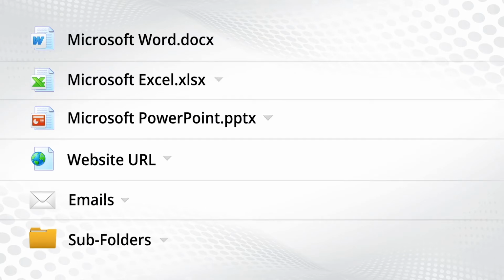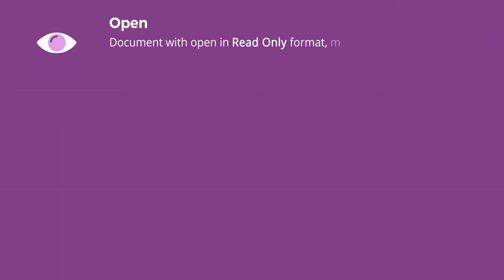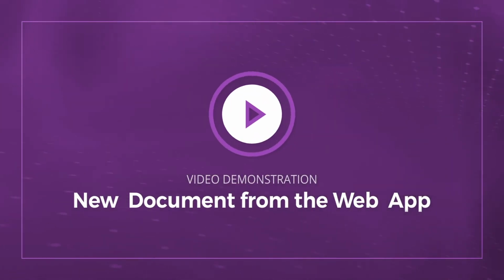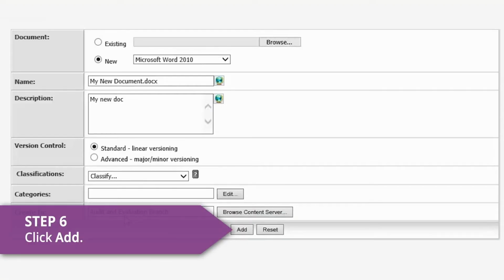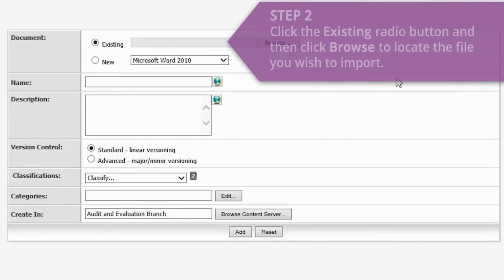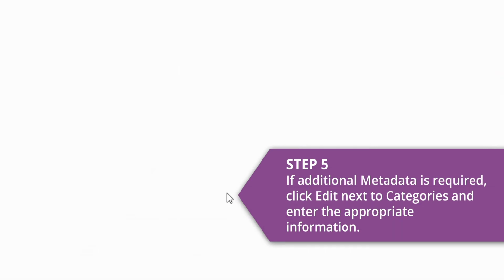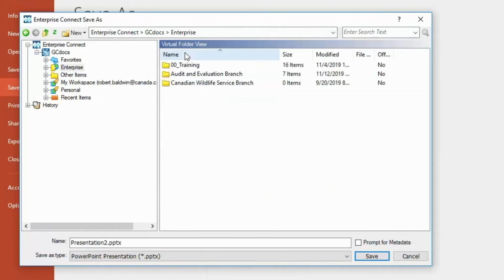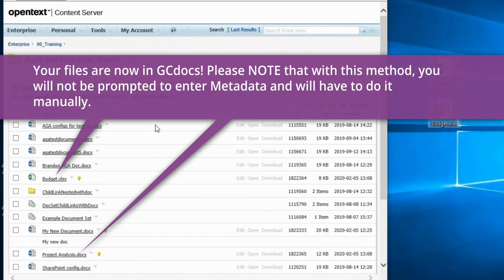GCdocs Self Paced Module5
Description

✅ Let’s Connect!